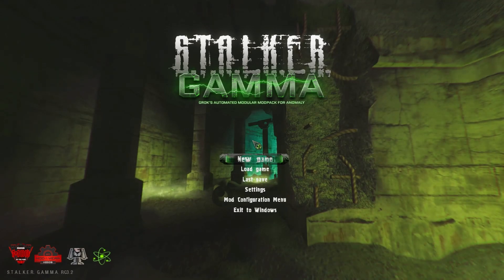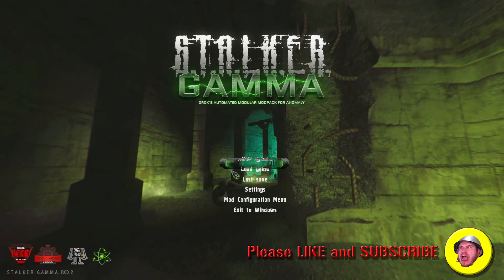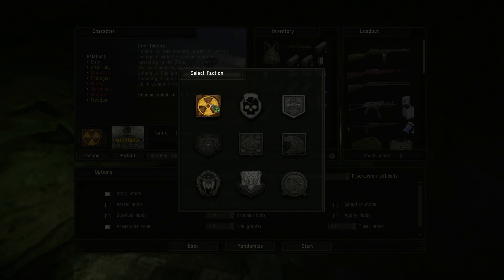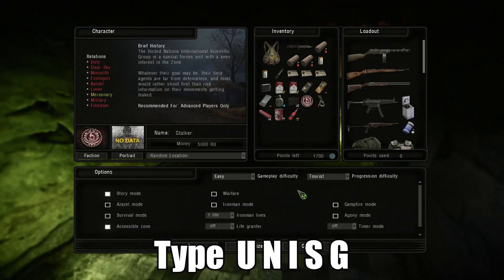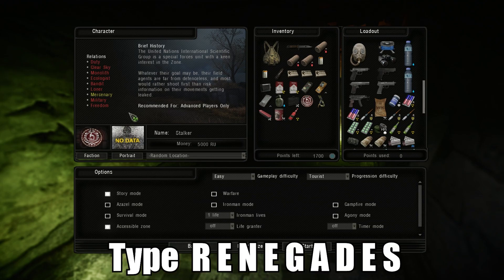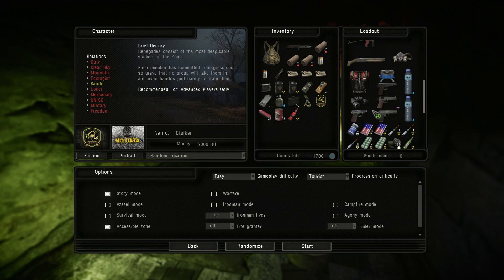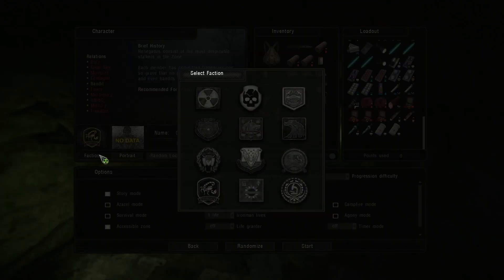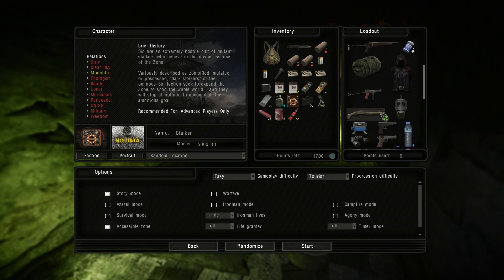How to Unlock More Factions in STALKER: SIN, UNISG, RENEGADES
A short video on how to unlock the other 3 Factions in the character creator. This will add a lot more challenge to your runs and also is pretty easy to do.

STALKER Streams on Sundays.
Starfield Streams in 1440p coming Sept 1st! Axe Murdering Pirate run.